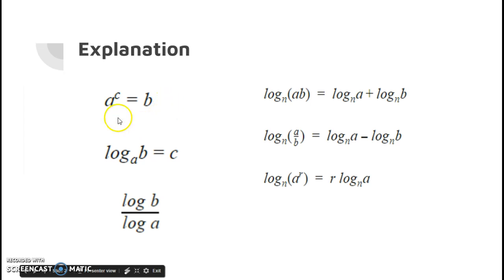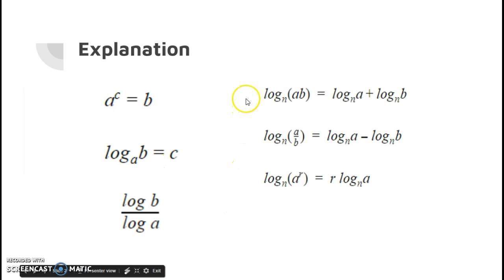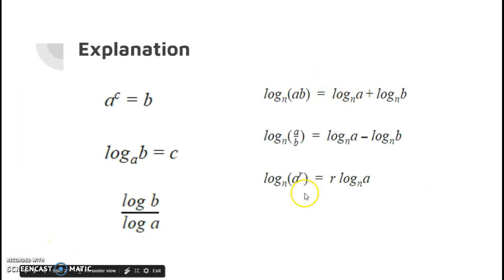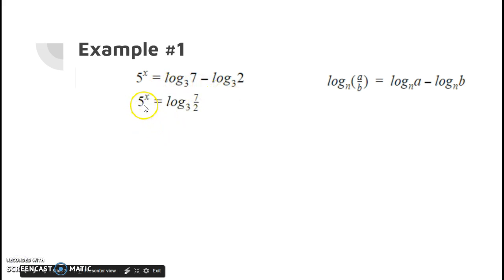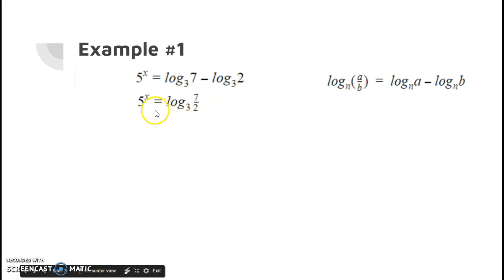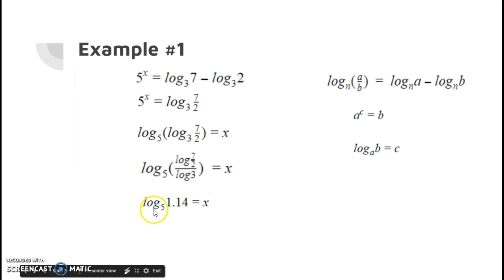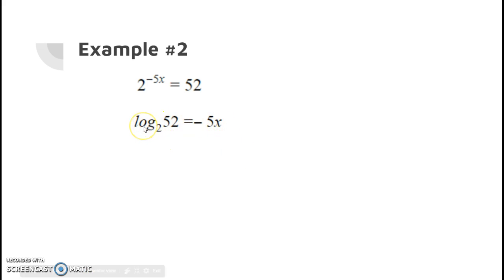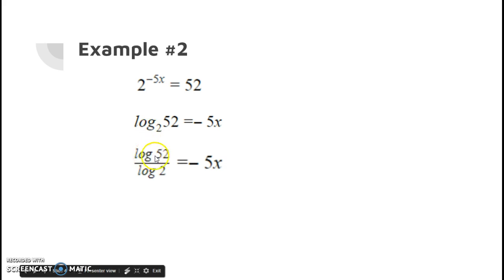Logarithmic equations: variable in the argument